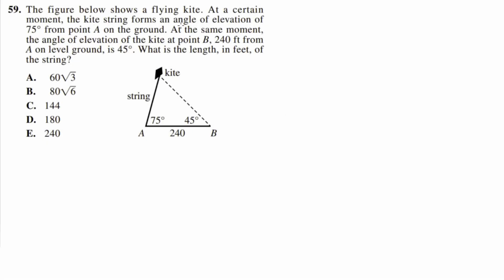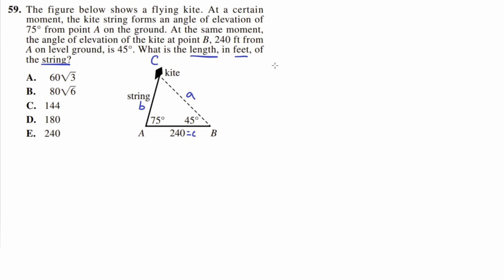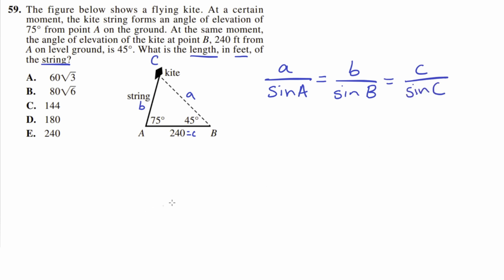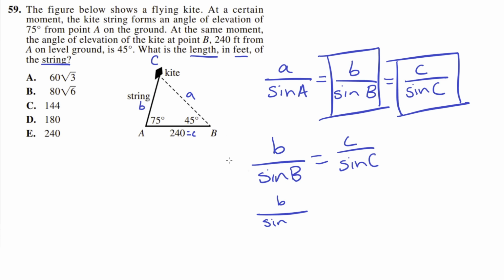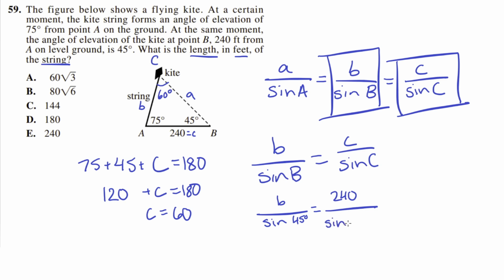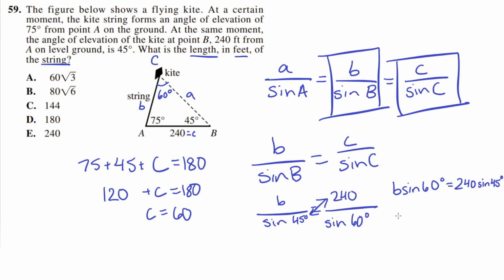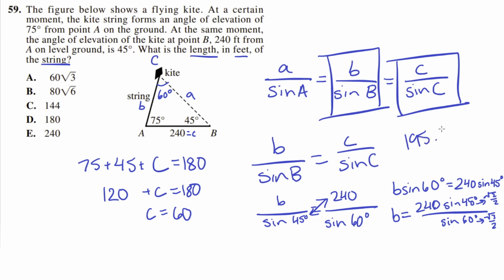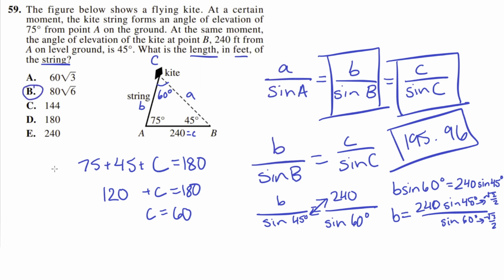Preparing for ACT Practice Test 2024/2025 - Math - Question 59